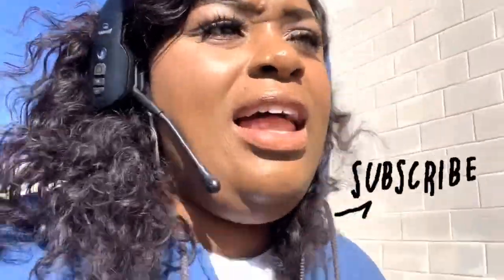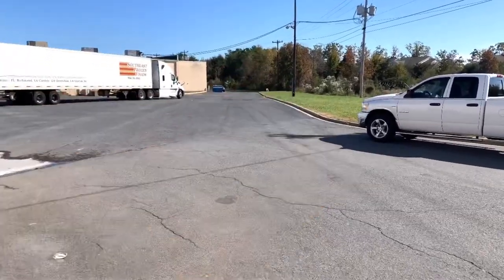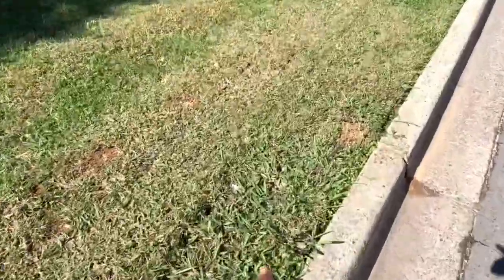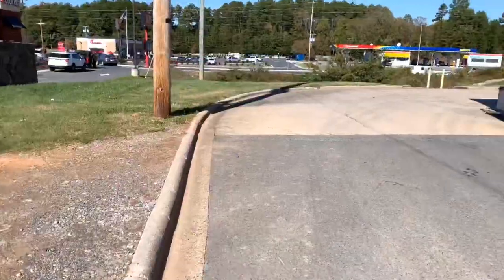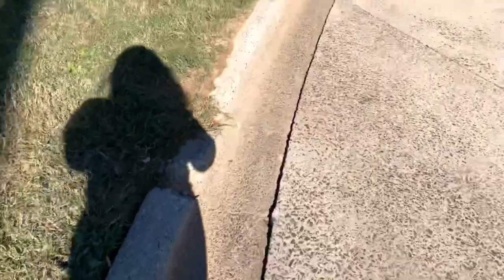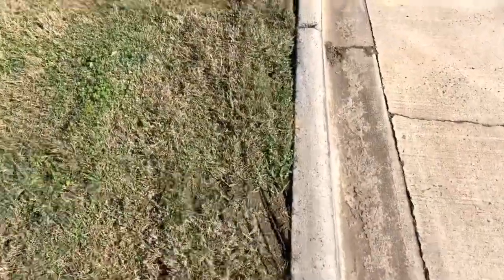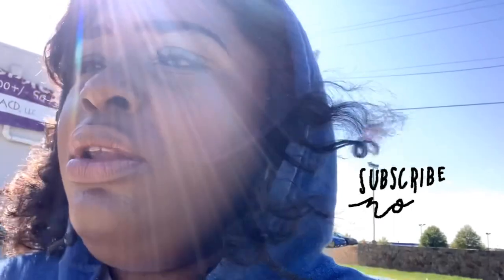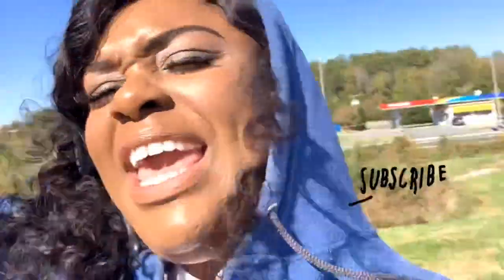Trucking | No Room To Turn The Trailer